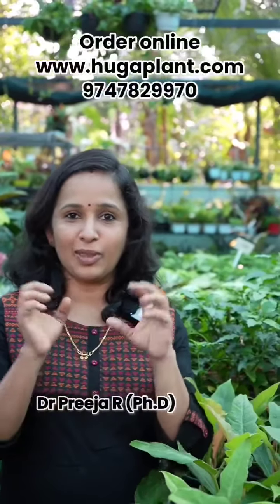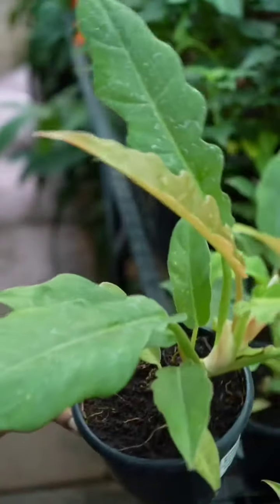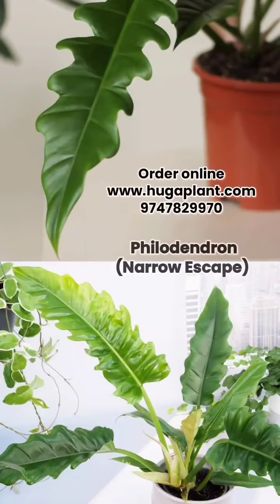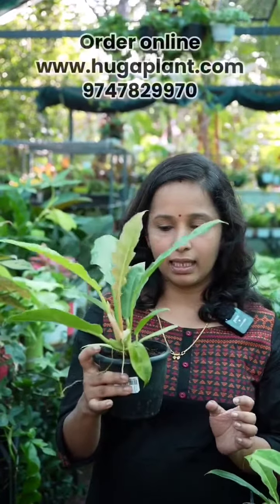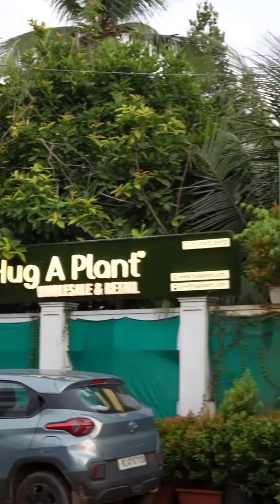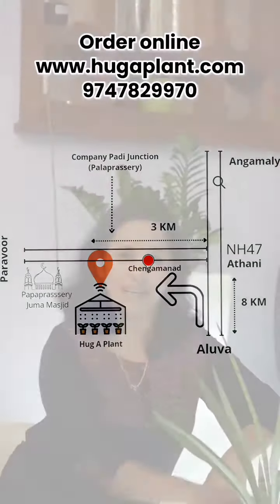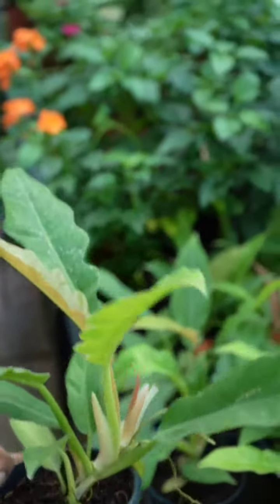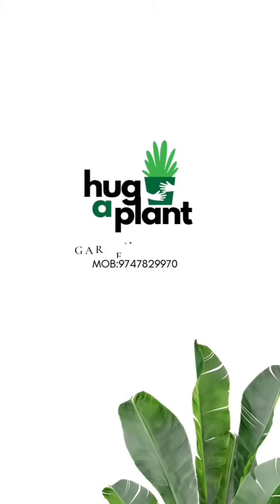Philadendron Narrow Escape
Philadendron Narrow Escape @ Hug A Plant